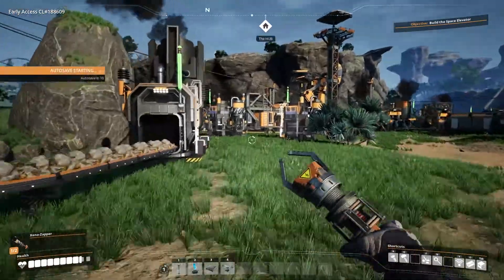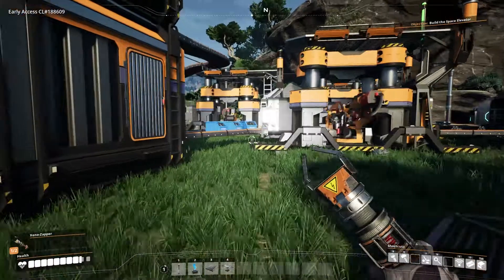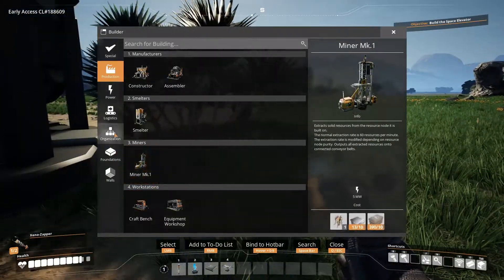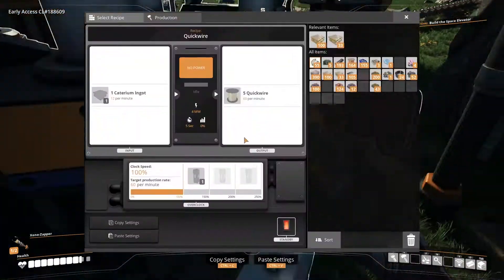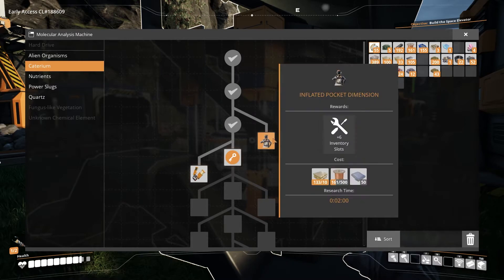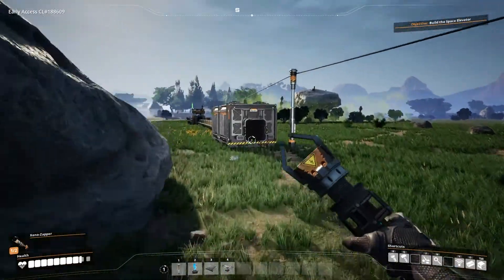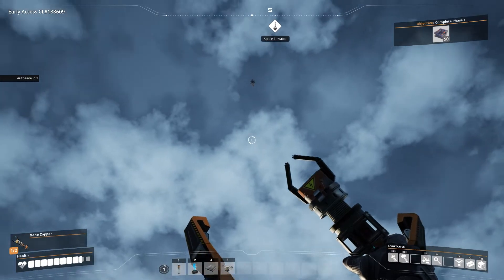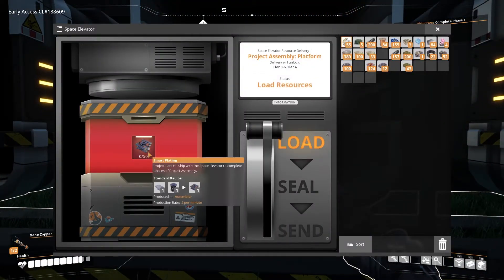THE SPACE ELEVATOR! - Satisfactory Episode 7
Space elevators, the DNA of supermush's rage.